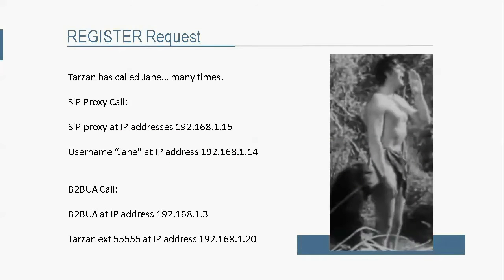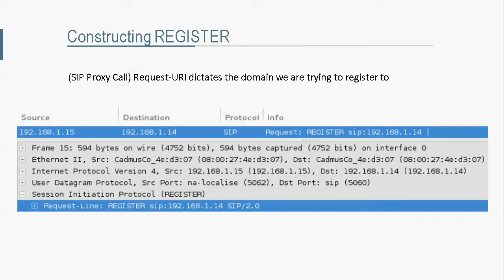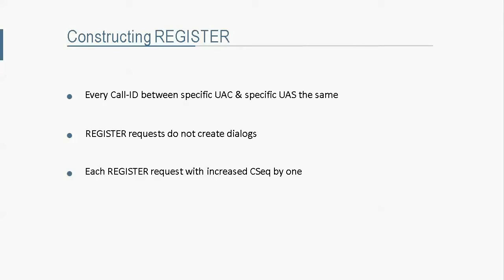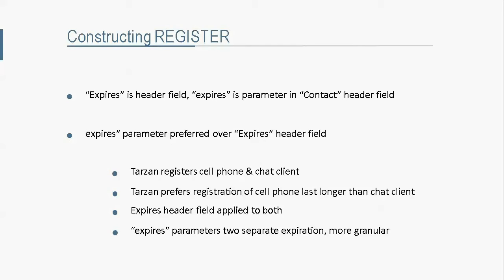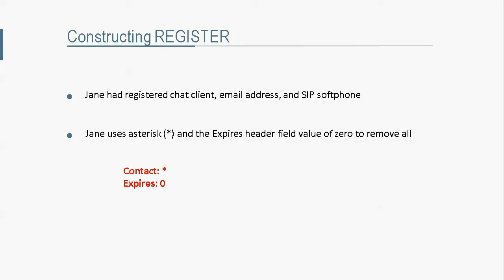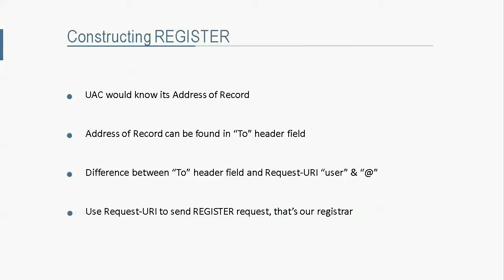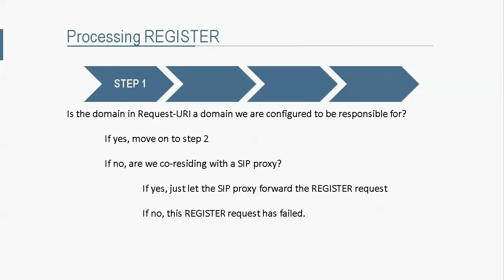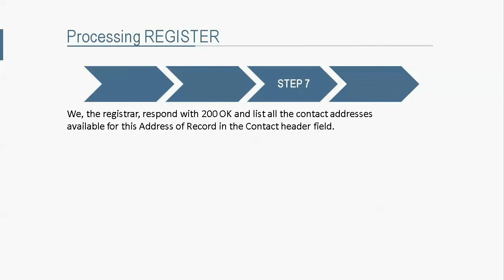RFC 3261 Simplified: Session Initiation Protocol Part-Six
RFC 3261, Session Initiation Protocol, is a very dry document. It is hard to read and hard to understand. In this RFC 3261 Simplified series, we are going to use examples and analogies to explain RFC 3261, Session Initiation Protocol, in a language that will appeal to a wide spectrum of audience.

In the previous tutorial, we covered the CANCEL request and now, in part VI, will be diving into the REGISTER request with examples to understand the concepts better.